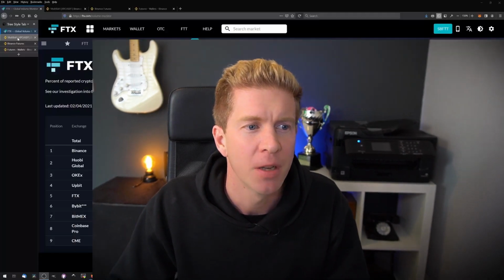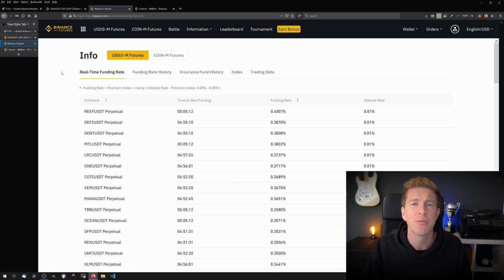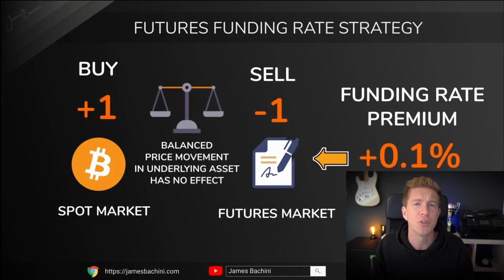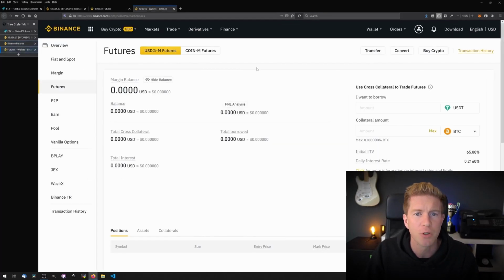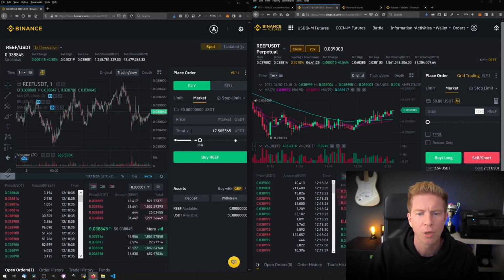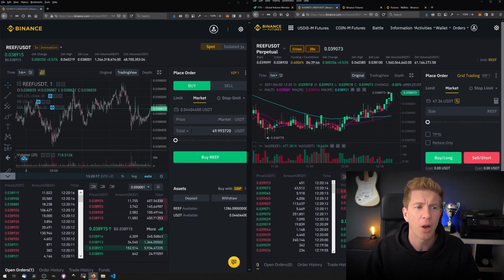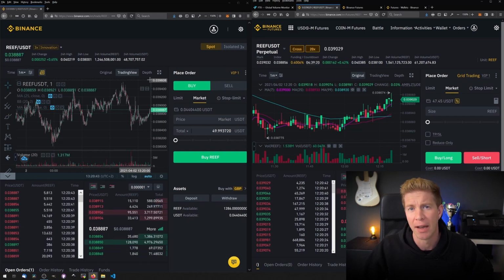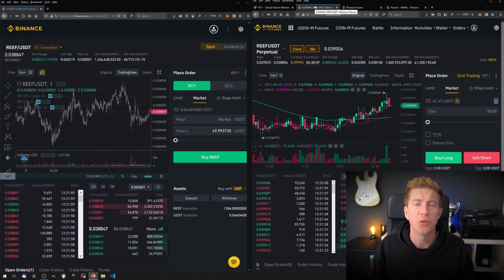Take Advantage of Futures Funding Rates for Profit - Delta Neutral Strategy (Binance)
3 month mentoring program to become a professional Web3 developer
Build a killer portfolio of Web3 projects to get a 6-figure job